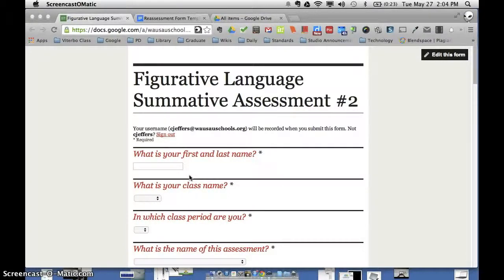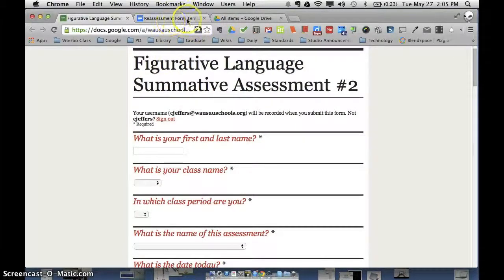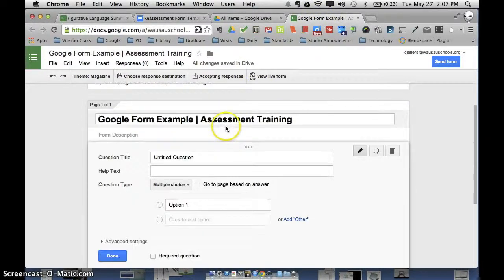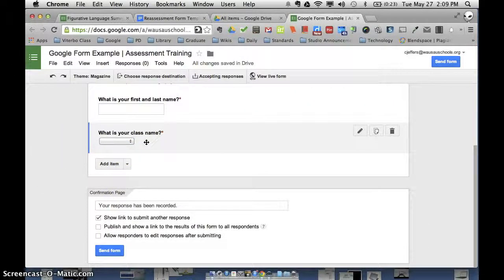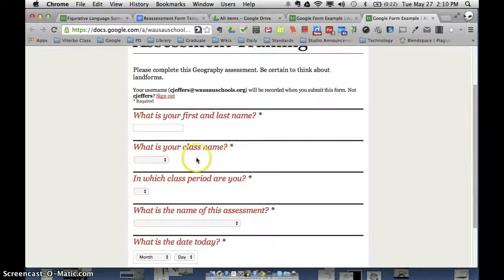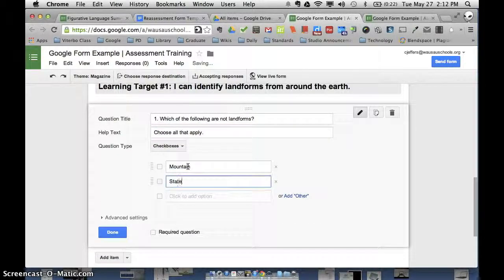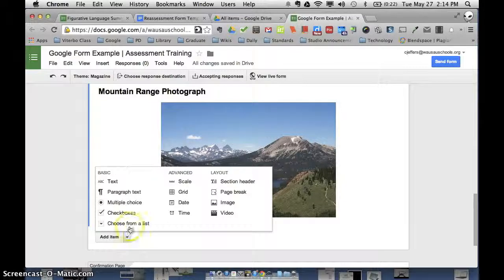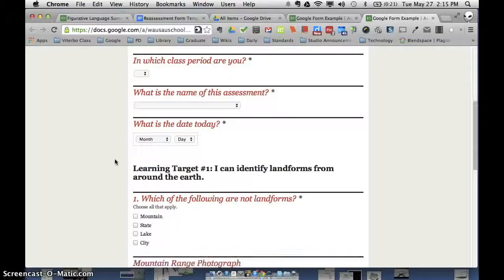Google Forms Training